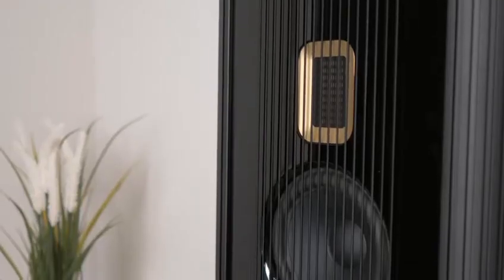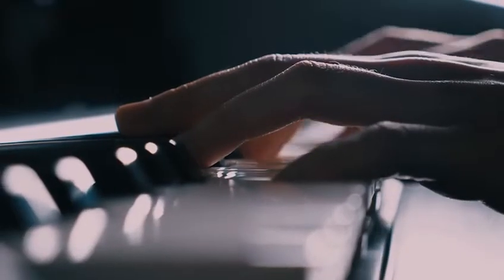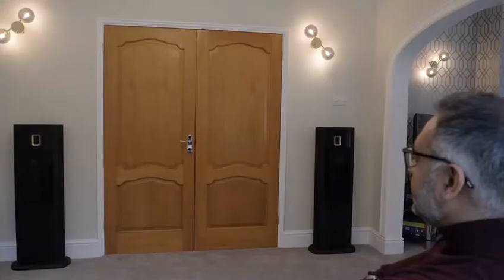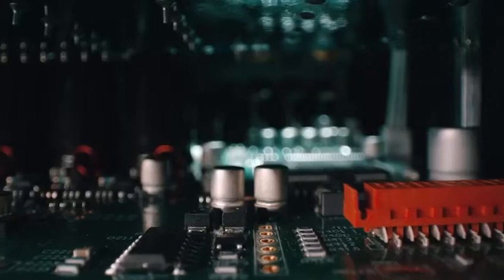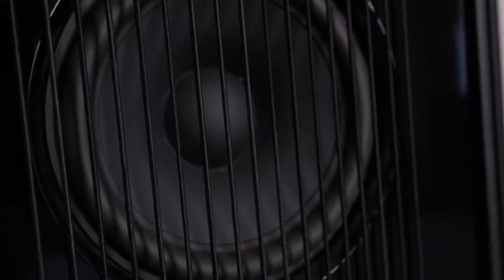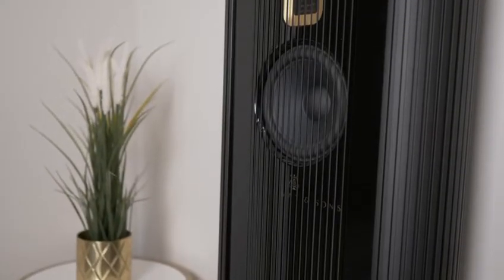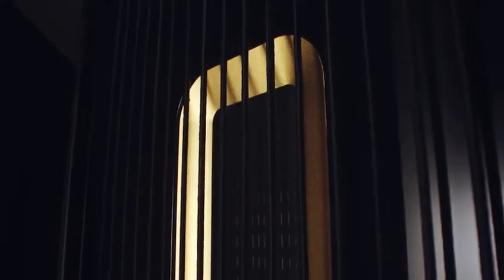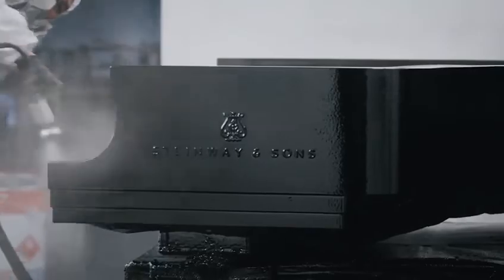STEINWAY LYNDGDORF MODEL O loudspeakers experience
For the first time in the West Midlands, we have a Steinway & Sons music system to demonstrate here at Zebra Home Cinema.🔊

This audio system is perfect for listening to your favourite music as it makes you feel you’re at a live concert! 🎶